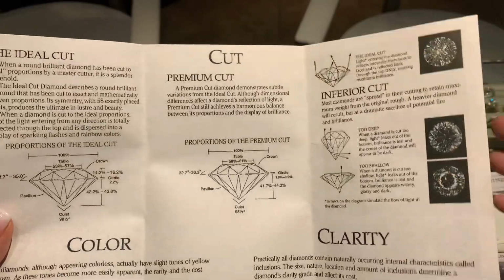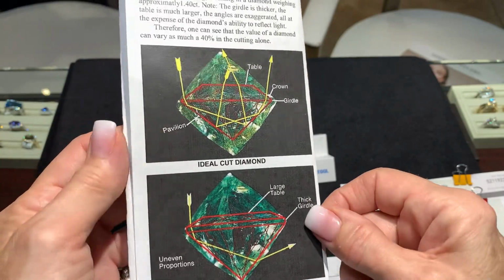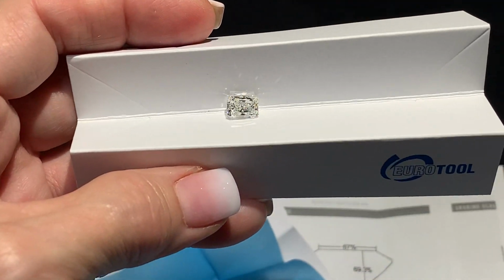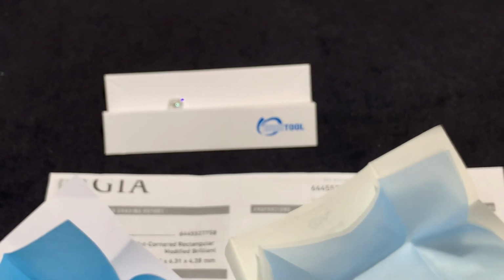December 4, 2022